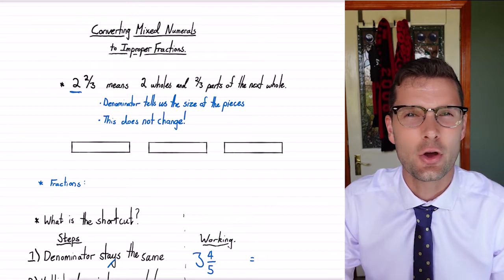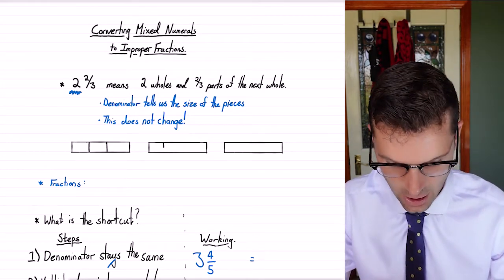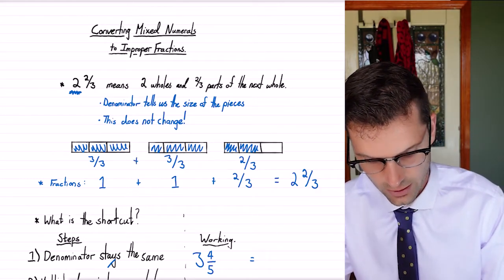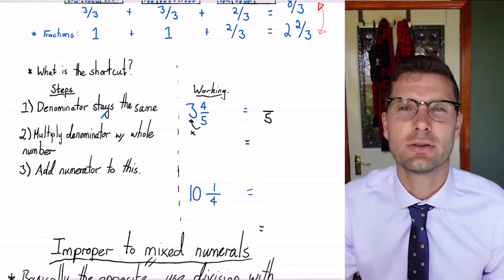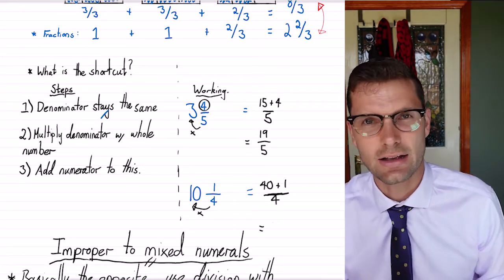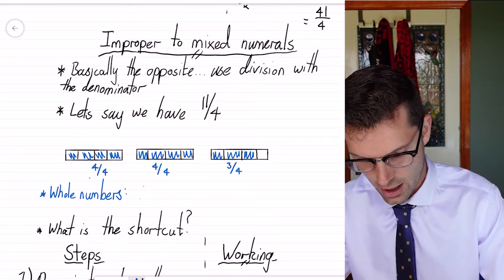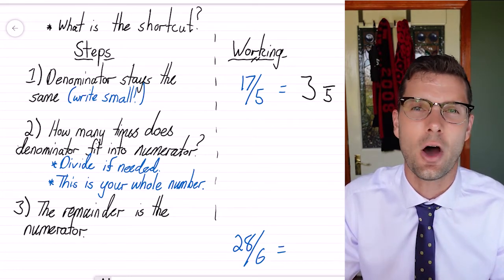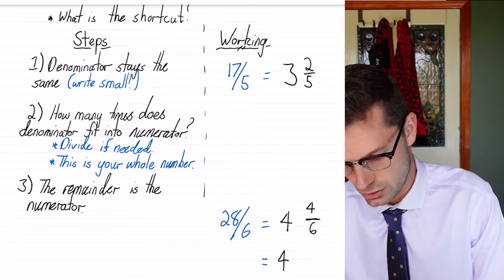Converting Improper Fractions and Mixed Numerals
Worksheets for the video:
1) Converting Fluency